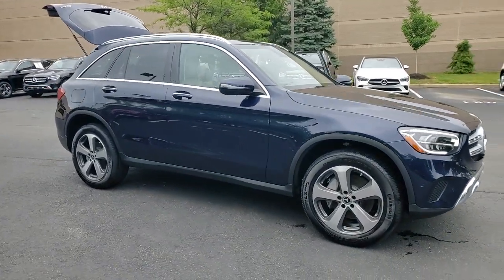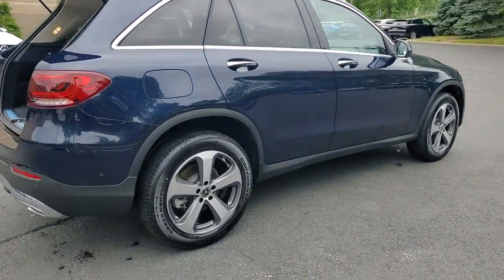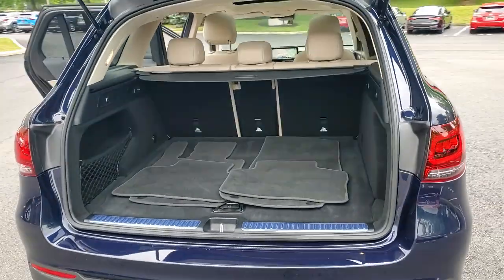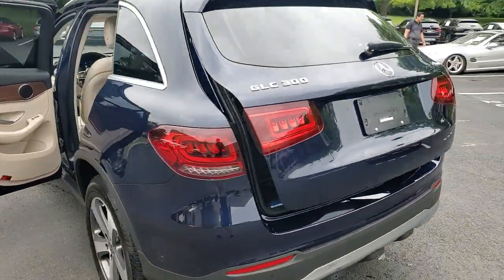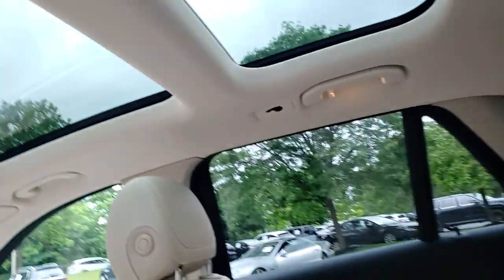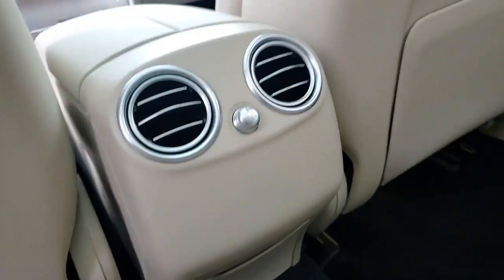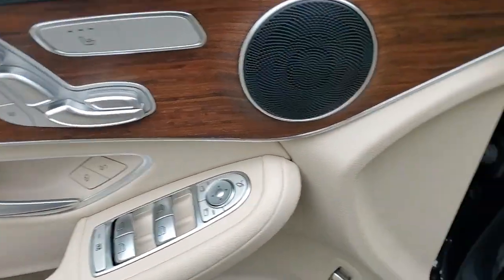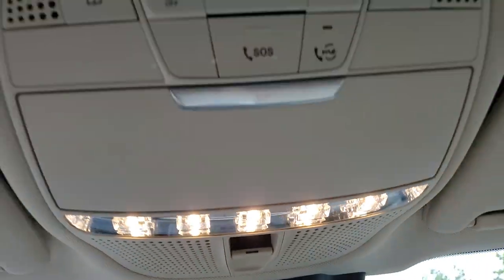2022 Mercedes-Benz GLC available in Dublin, Columbus, Delaware OH 301698A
Lunar Blue Metallic Used 2022 Mercedes-Benz GLC GLC 300 available in Dublin, Ohio at Crown Eurocars Dublin. Servicing the Columbus, Delaware, Powell, Westerville, OH area.
2022 Mercedes-Benz GLC GLC 300 - Stock#: 301698A - VIN#: W1N0G8EB3NG111394

Mercedes Benz Certified UNLIMITED MILEAGE WARRANTY! 12.3 Digital Instrument Cluster 64-Color Ambient Lighting Augmented Video for Navigation HANDS-FREE ACCESS Illuminated Door Sills Live Traffic Mercedes-Benz Navigation Multimedia Package Navigation Services Premium Package SiriusXM Satellite Radio Speed Limit Assist Wheels: 8J x 19 ET 38 5-Spoke. CARFAX One-Owner. Clean CARFAX. Certified. 21/28 City/Highway MPG Lunar Blue Metallic 2022 Mercedes-Benz GLC GLC 300 4MATIC I4brbrbrMercedes-Benz Certified Pre-Owned Details:brbr  * Warranty Deductible: $0br  * Transferable Warrantybr  * 165+ Point Inspectionbr  * Roadside Assistancebr  * Includes Trip Interruption Reimbursement and 7 days/500 miles Exchange Privilegebr  * Vehicle Historybr  * Limited Warranty: 12 Month/Unlimited Mile beginning after new car warranty expires or from certified purchase date